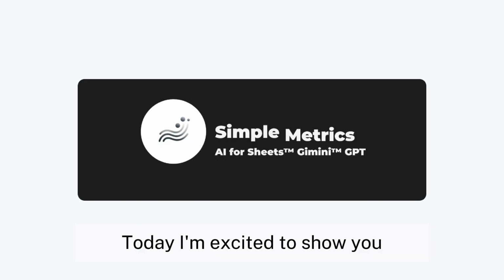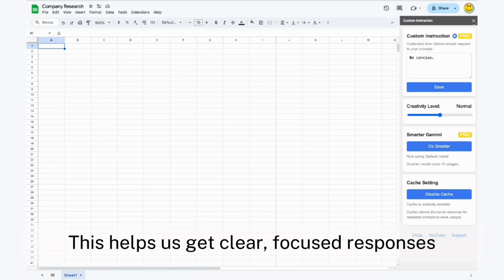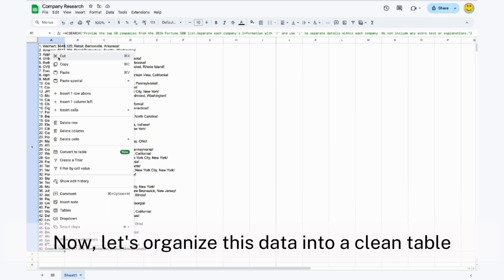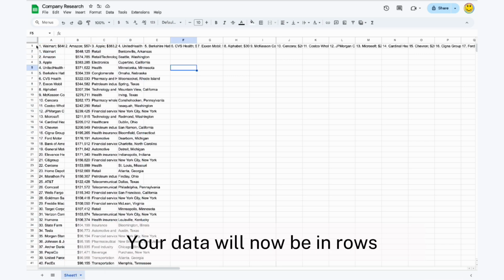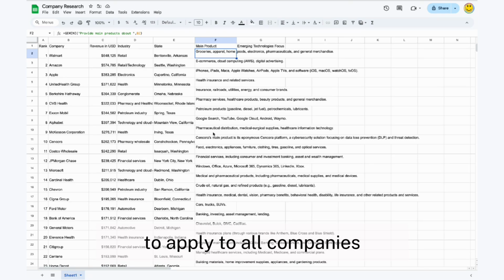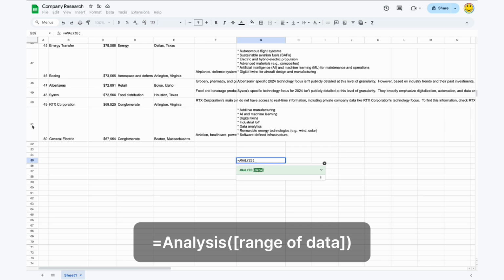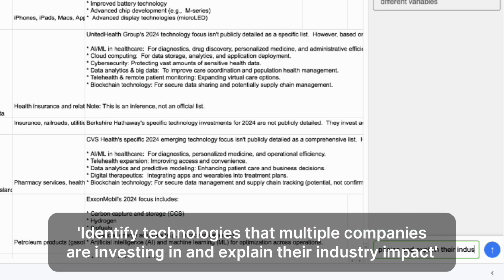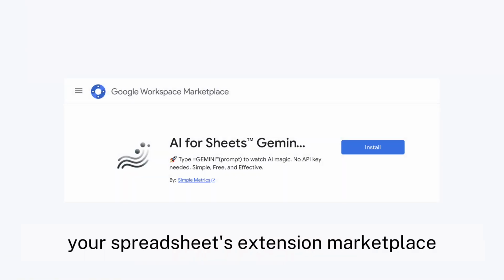Research 50+ Companies in Minutes with AI in Google Sheets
Master efficient company research using AI formulas in spreadsheets! Learn how to analyze Fortune 500 companies, track emerging technologies, and spot industry trends - all in minutes. Perfect for analysts, consultants, and business professionals.

Timestamps:
0:00 Introduction
0:15 Initial Setup
0:24 Data Collection
1:15 Data Enrichment
1:45 Analysis
2:01 Final Overview